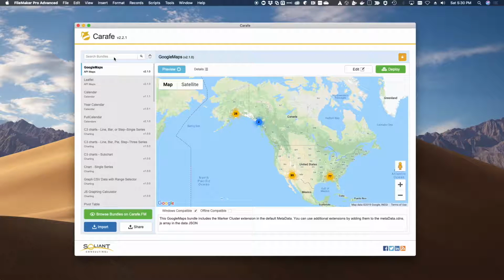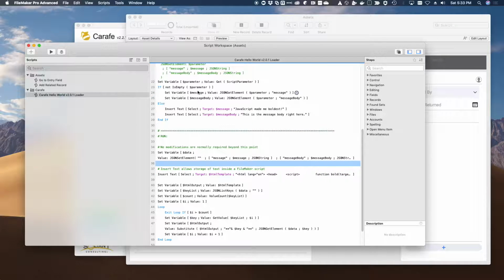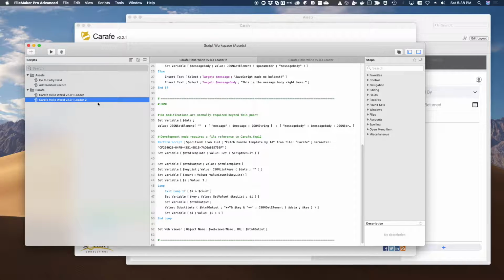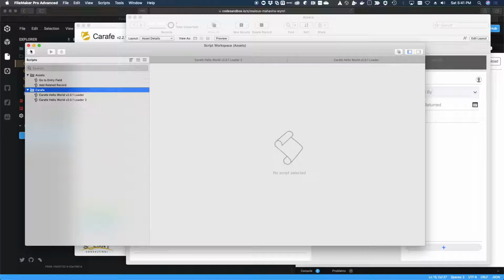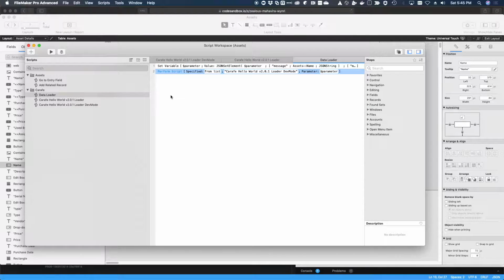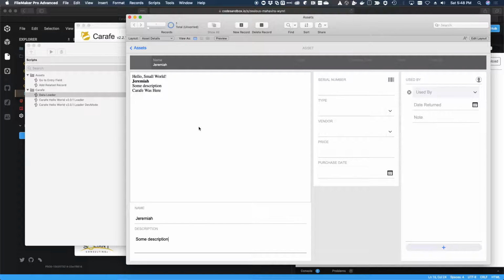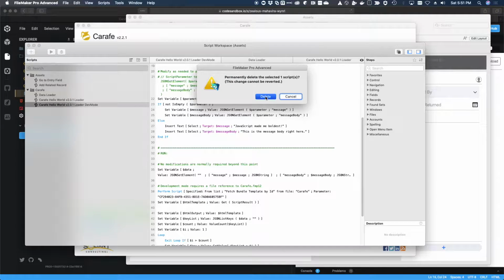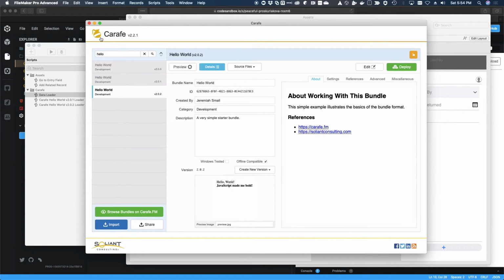Deploy a Carafe Bundle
Carafe deployment is fast and easy. There are a few different deployment options to consider.

Jeremiah Small walks through the options available when you deploy a Carafe Bundle and covers some best practices for passing FileMaker data into your deployed Bundle:

Carafe Deployment
*  Standard vs Advanced
*  Production vs Development Mode
*  Versions and Names

Injecting FileMaker Data
*  Best practice of using Perform Script step
*. Take advantage of the generated parameter template
*. Basics of working with parameter JSON data from FileMaker